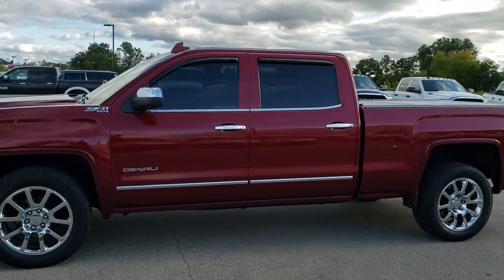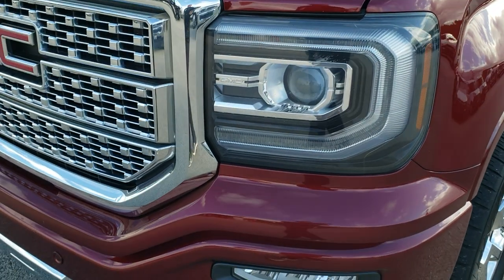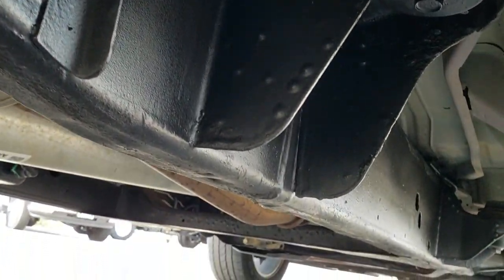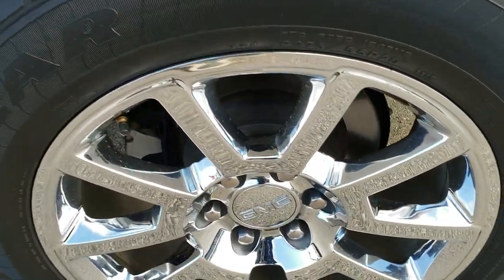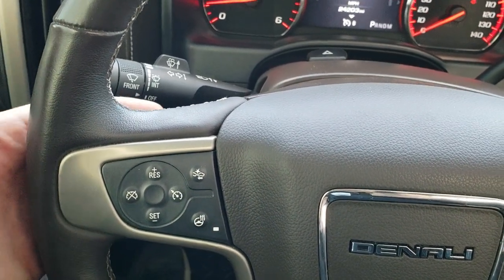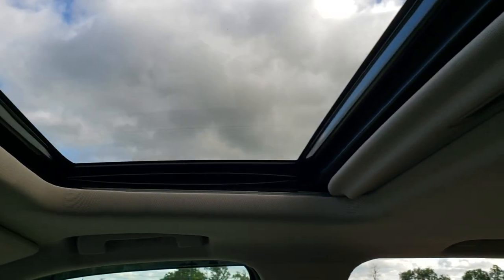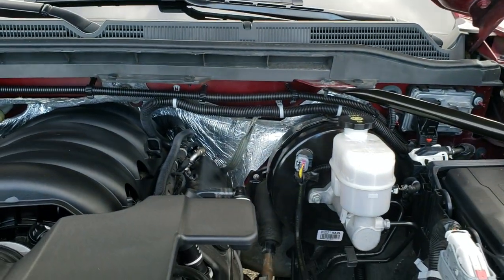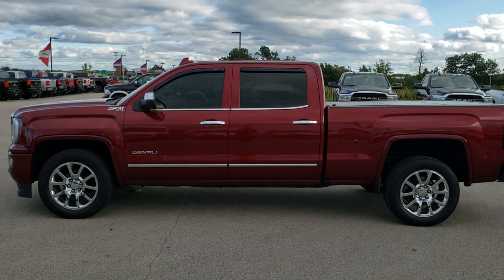2016 GMC SIERRA 1500 DENALI LONGBOX 8 SPEED WALK AROUND REVIEW 10283 SOLD!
This 2016 GMC Sierra 1500 Crew Longbox Denali is the vehicle we did a walk around review of today.

Thank you for checking out this video of this 2016 GMC Sierra 1500 Crew Longbox Denali

STOCK: 10283
PRICE: $36,994
MILES: 24,187
MAKE: GMC
MODEL: SIERRA 1500
VIN: 3GTU2PEJ1GG325736
LOCATION: FOND DU LAC OSHKOSH WISCONSIN, 54937 TRUCKS ON 41

CLEAN TITLE HISTORY! 6.2 Liter V8 Engine with E85 Flex Fuel Capabilities, 420 Horsepower, Full Four Door Crew Cab, Short Box 6 1/2 Foot Shortbox, Denali Package, 8 Speed Automatic Transmission, Turn Dial 4x4 Four Wheel Drive 4WD, Z71 Offroad Suspension Package Z-71, Factory GPS Navigation System, Power Sunroof Moonroof Sun Roof Moon Roof, Reverse Backup Camera Rearview Camera, Onstar System, Forward Collision Warning System, Lane Departure Warning with Lane Keep Assist, Non Smoker, Dual Power Air Conditioned Ventilated and Heated Seats, Tan Leather Seats, Bucket Seats, Memory Driver's Seat, Undercover Hard Fold-up Tonneau Cover, Full Towing Package with Receiver Trailer Hitch, Wiring and Transmission Cooler Tow Package, Factory Brake Controller, Heated Power Fold-in Power Mirrors with Built-in Directional Signals with Drivers Side Blind Spot Mirror, Stabilitrak Traction Control, 3.42 Gears with Automatic Locking Differential Limited Slip Differential, Goodyear Eagle LS-2 P275/55 R20 Tires, 20 Inch Rims Premium Wheels, Chromed Alloy Rims Premium Wheels, Four Wheel Disc Brakes, Spray-in Bedliner, Bedrail Covers, LED Bed Lighting, LED Fog Lights, LED Running Lights, Projector Lamp Headlights, Sonar with Front and Rear Bumper Sensors, Vent Shades, EZ Raise Assist Tailgate, Locking Tailgate, Rear Bumper Steps, Chrome Tipped Exhaust, Chrome Trimmed Grill, Chrome Trimmed Mirrors, GMC IntelliLink Touchscreen Radio, AM / FM Radio Tuner, Sirius/XM Satellite Radio Capabilities Sirius / XM, Bluetooth, Hands-Free Phone Controls Blue Tooth, Auxiliary MP3 Jack Portable Audio Connection, USB Jack Portable Audio Connection, Keyless Entry with Factory Remote Start, Power Sliding Rear Window Rear Window Defroster, Adjustable Height Seatbelts, Driver and Passenger Front Air Bags, L.A.T.C.H. Child Safety System, Side Curtain Air Bags SRS Safety Restraint System, Heated Steering Wheel Multi-Function Steering Wheel Controls, Homelink System with Three Programmable Buttons for Garage Doors, Lighting Systems & Security Systems, Compass, Outside Temperature Display and Mileage Display, Dual Multi-Zone Climate Control , Power Adjustable Pedals, Factory All Weather Floormats, Wireless Cell Phone Charge Pad, Woodgrain Dash And Door Trim, Air Conditioning AC, Cruise Control, Power Locks, Power Windows, Automatic Headlights Autolamp, Tilt/Telescope Steering Wheel, 110V / 150W Auxiliary Power Outlet, Crimson Red Tintcoat Metallic, CLEAN AUTOCHECK! Very very clean inside and out! This is one of the sharpest 2016 GMC Sierra 1500 crewcab shortbox 1/2 ton trucks on our lot! Make your move before this super clean 4wd is gone!

STOCK: 10283
PRICE: $36,994
MILES: 24,187
MAKE: GMC
MODEL: SIERRA 1500
VIN: 3GTU2PEJ1GG325736